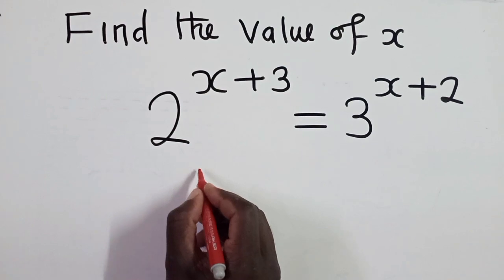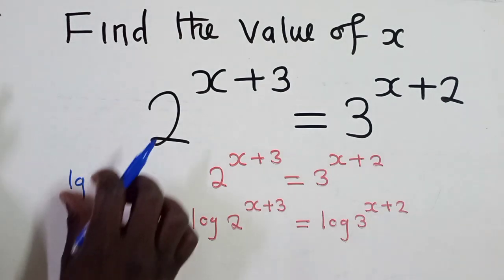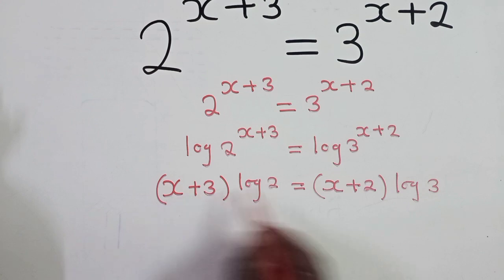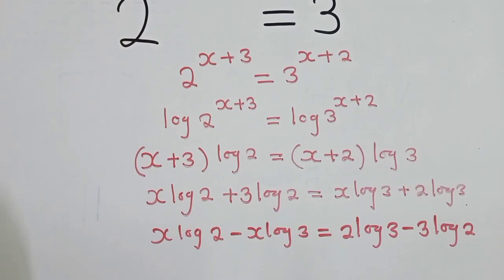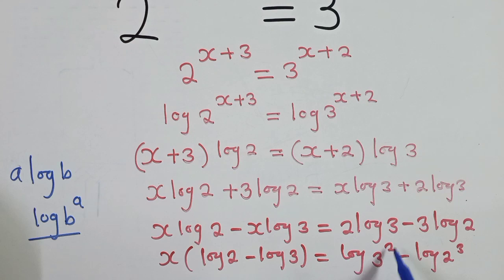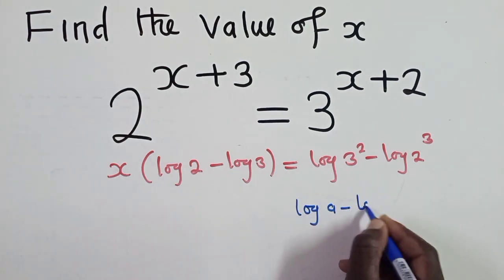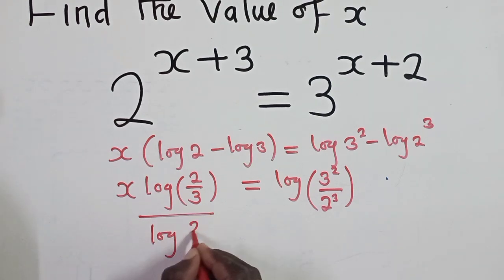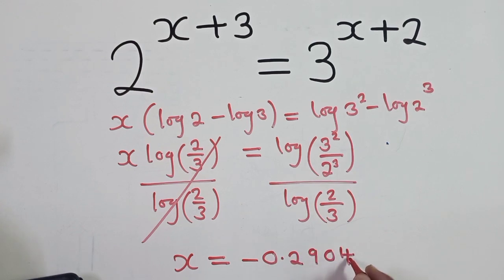Find the value of x || Olympiad Mathematics